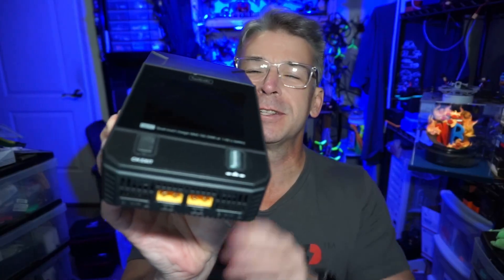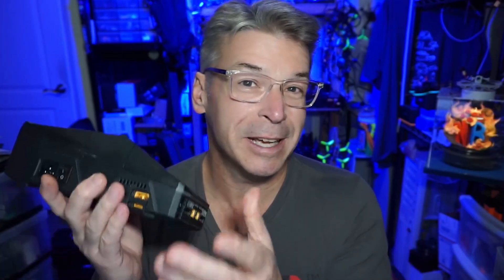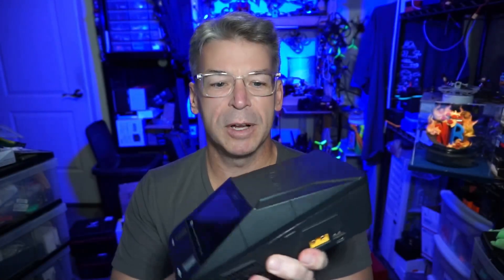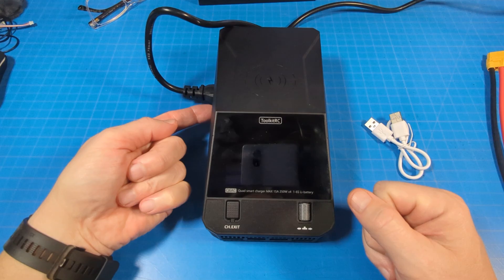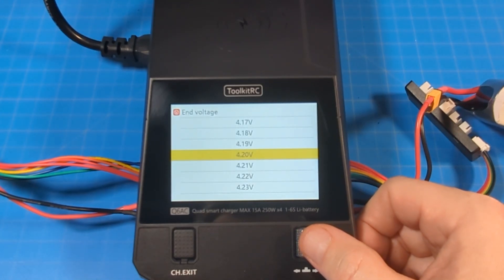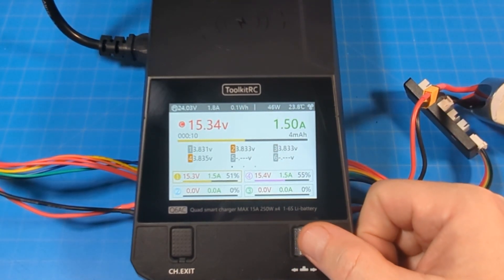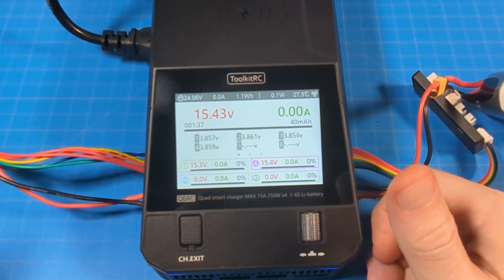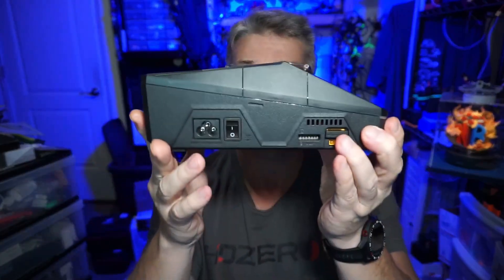ToolKitRC Q6AC // Pretty Large // 15AMP Per Channel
Some manufacturers need to take a que from ToolKitRC, We need start all and stop all functions.
AliExpress -Lowest Price $170 New Shop to Me.
LightningRC - New Shop to Me.

Zorro @ Amazon
► Best All Around Micro Batteries!! 💯 GNB 💯
► Adhesive Welder
► Motor Wire Tape